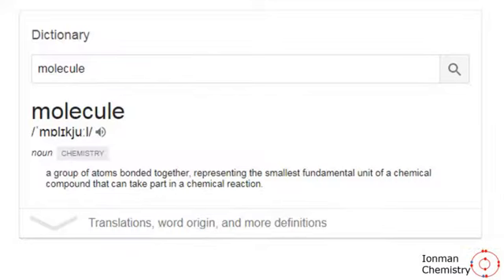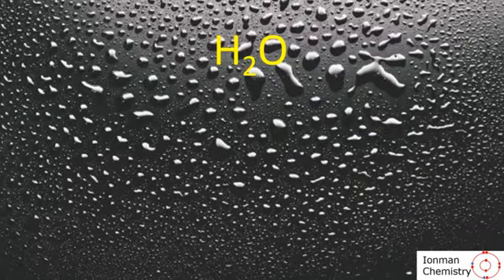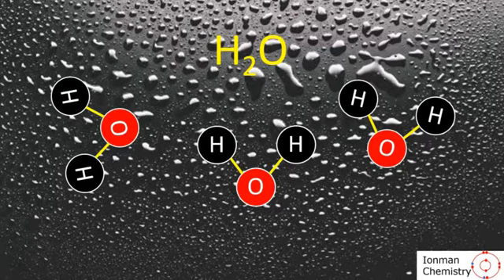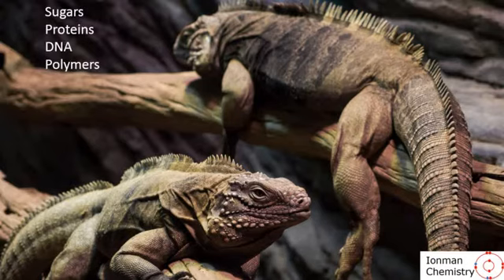What is a molecule?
Chemistry students always use this word badly. Watch this video to make sure you know what a molecule is.